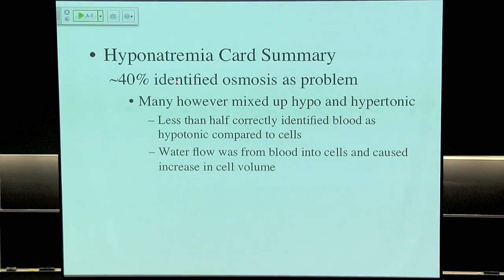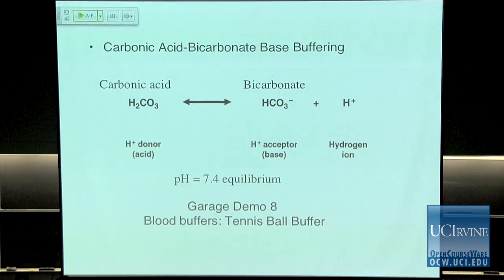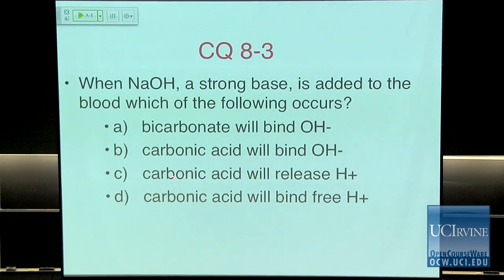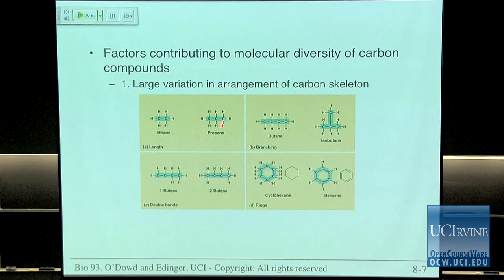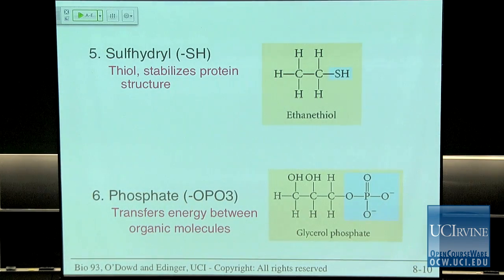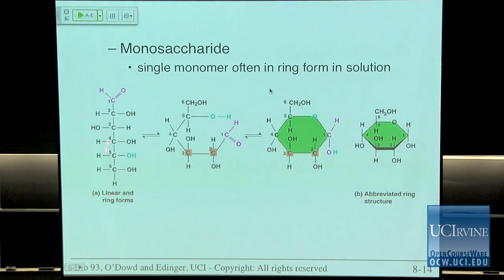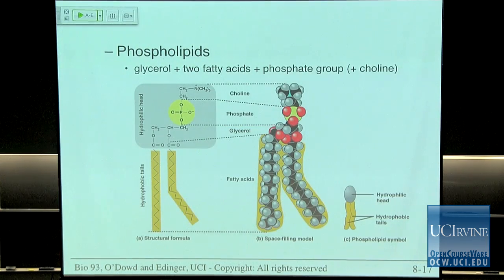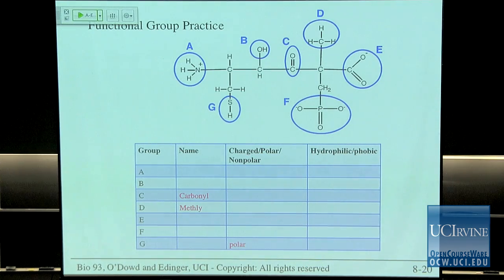Bio Sci 93: DNA to Organisms. Lec. 8: Carbon, Carbohydrates, and Lipids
Lec 08. DNA to Organisms -- Carbon, Carbohydrates, and Lipids --
Instructor: Diane K. O'Dowd, Ph.D.

Required attribution: O'Dowd, Diane K. DNA to Organisms 93 (UCI OpenCourseWare: University of California, Irvine), [Access date].